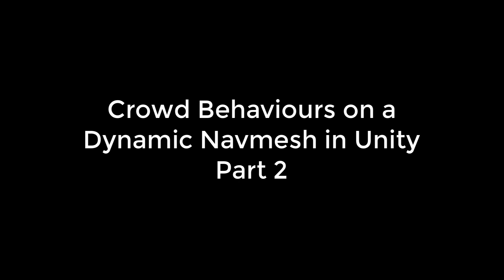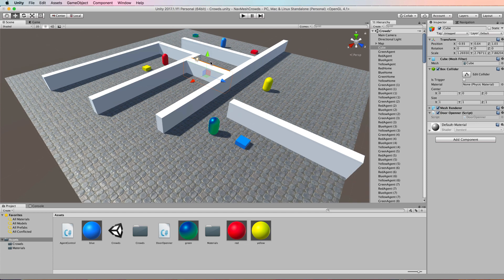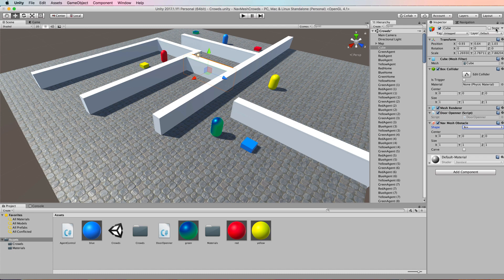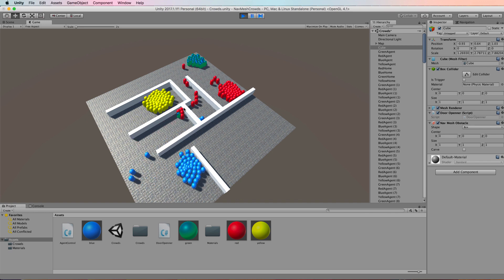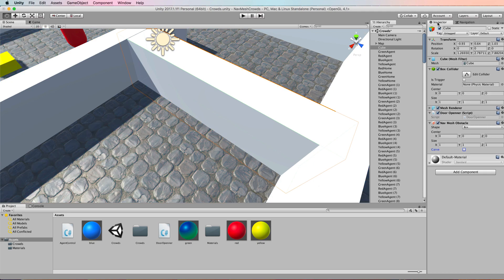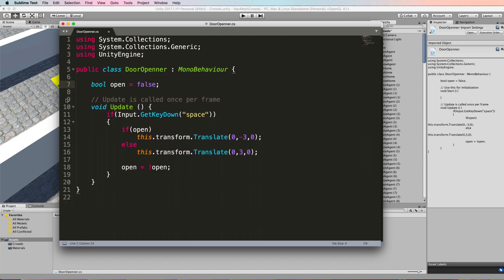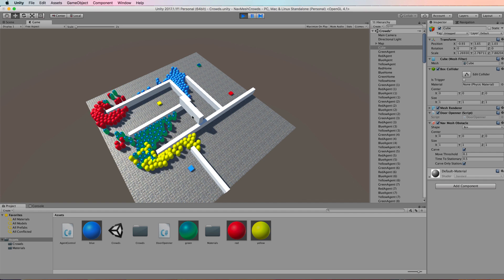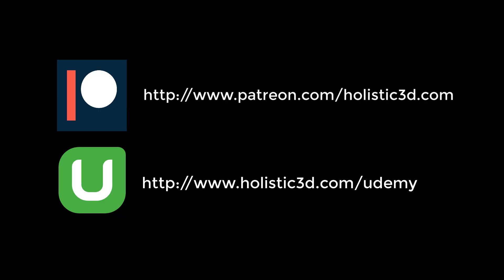Crowd Behaviours on a Dynamic Navmesh in Unity Part 2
In this second part of the tutorial I will show you how to add a dynamic obstacle to a navmesh that will cause the navmesh to recalculate its paths and cause the agents to change travelling direction.

This is just one of the techniques I step through and explain in my NPC Programming Course coming soon to Udemy.